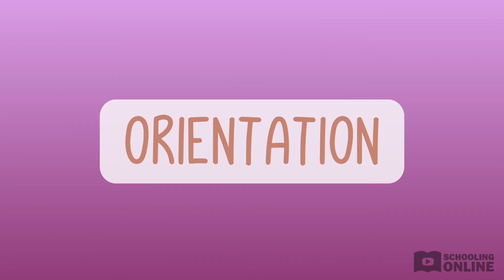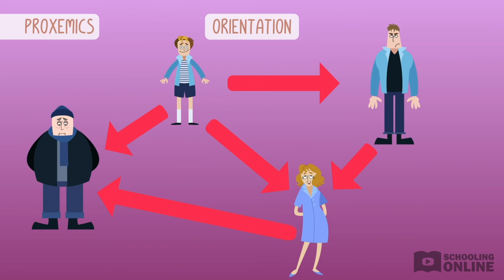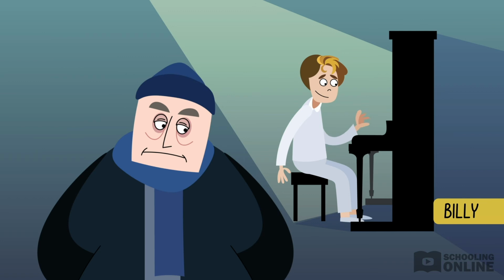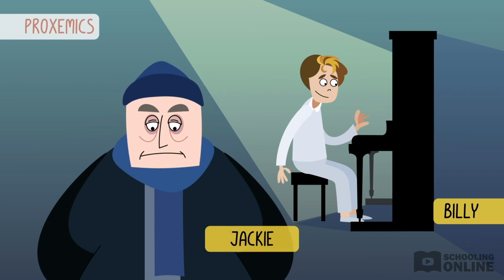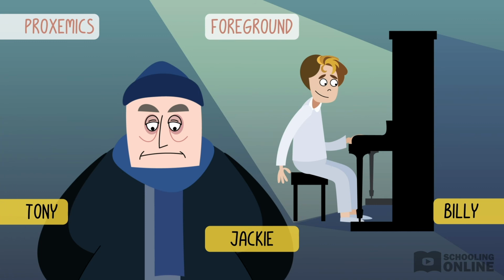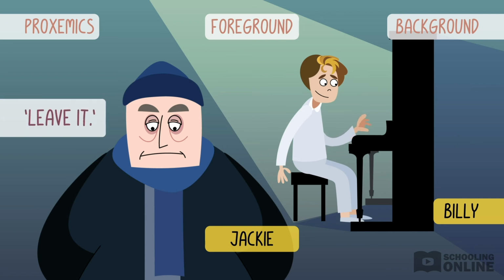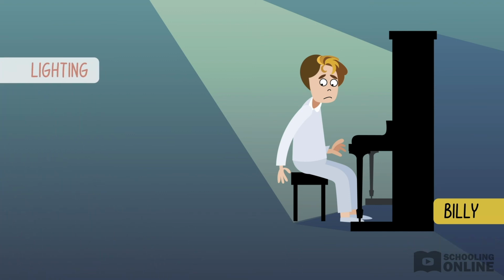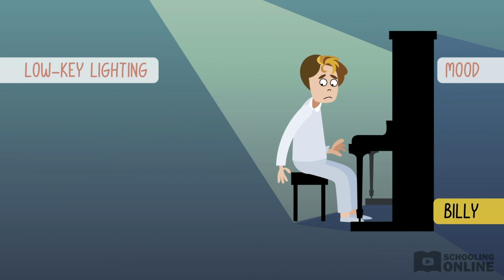Billy Elliot - Structuring Paragraphs (Theme of Family and Friendship) Lesson Preview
📺 This lesson, Billy Elliot - Structuring Paragraphs, will go through writing essay paragraphs on the theme of family and friendship in the film. Watch the full lesson on our website!

Watch this lesson to learn the art of building top-notch paragraphs for an essay on Stephen Daldry’s film Billy Elliot!

You will learn about structuring your analysis of the themes of Family & Friendship and Politics. We will teach you how to organise your ideas and support your arguments using detailed, well-sequenced analysis of Daldry’s film techniques.

Join us and ace your next essay on Billy Elliot!